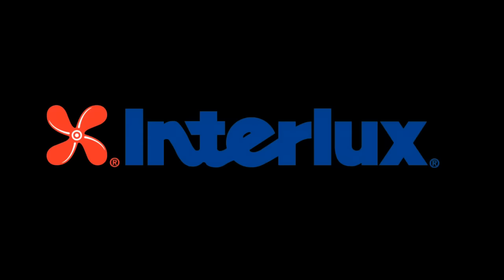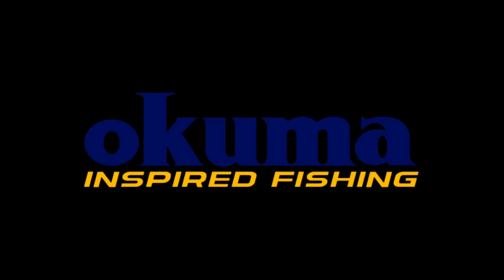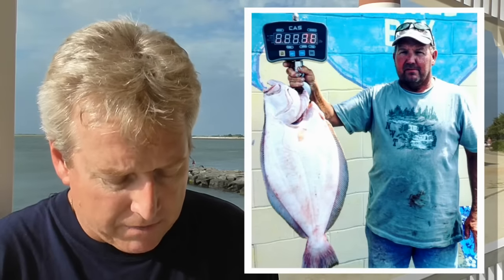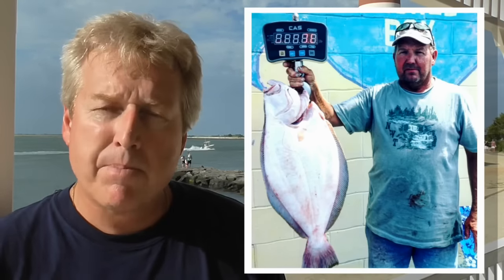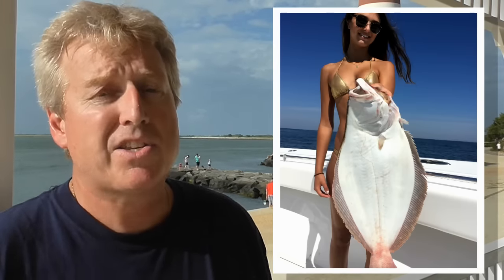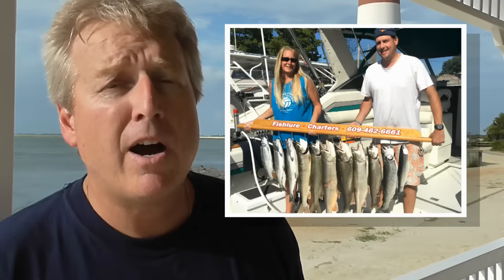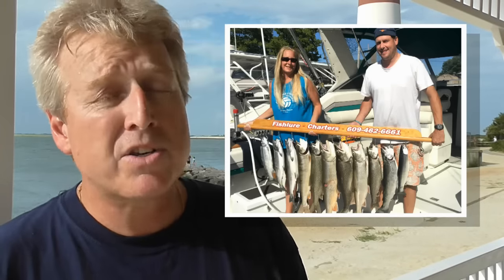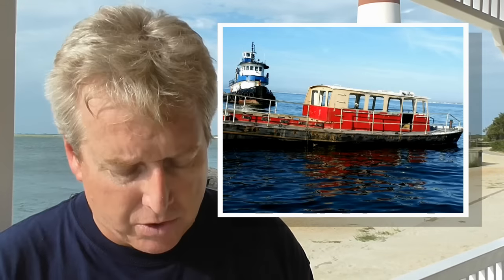August 11, 2016 New Jersey/Delaware Bay Fishing Report with Jim Hutchinson, Jr.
Dolphin, dorado or mahi, however you refer to this tasty and brilliantly colored fighting fish, just remember a bull of a fish could put you in the running for great prizes in The Fisherman’s Dream Boat Challenge!  A 19-pounder is currently tops in that category for the month, and in addition to the other great prizes being offered to Fisherman subscribers this season, just an ounce heavier this month could also earn you a pair of Costa polarized sunglasses.  We have one report this week of dolphin being trolled up along with bonito from 12 to 18 miles off the Jersey coast to boot!

August is also time for doormats, particularly in the North Jersey region where we’ve had several reported 10-pound-plus fish hit the scales in the past several days.  Try peanut bunker or live snappers in the tournaments this weekend; pink colored Gulp! is working too which may be indicative of more inshore squid.

While a one-fish bag limit has limited most of the directed effort, quite a few weakfish catches are being reported throughout the range, especially along the South Jersey waters.  Triggers and sheepshead round out the catch along local rockpiles from the Delaware Bay north along the coast, while the white marlin bite at the canyons has been described in this week’s offshore report as “epic!”

Full report for the week for Delaware Bay to the Raritan Bay out east to the canyons can be found